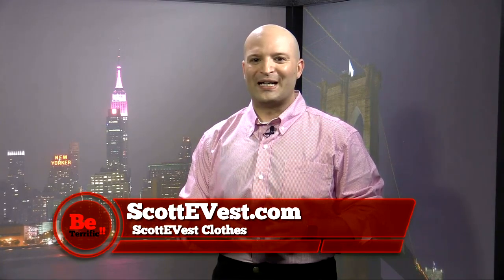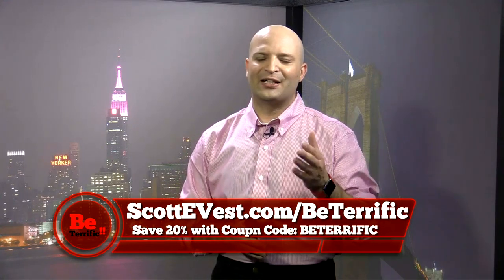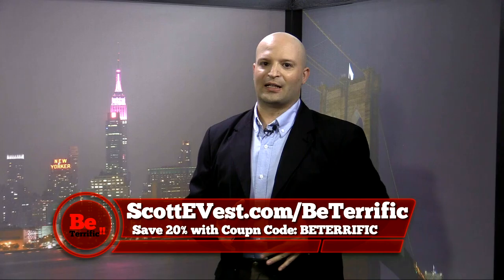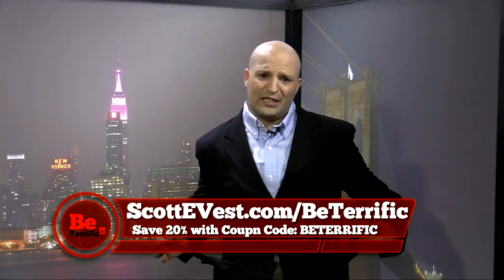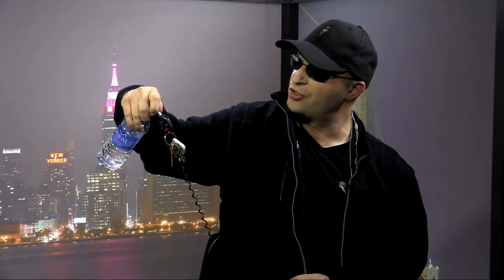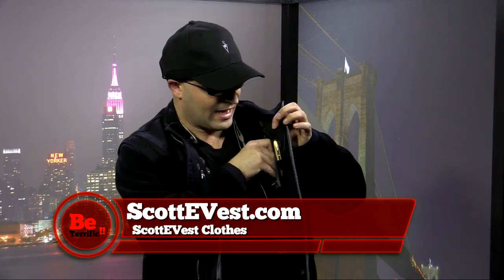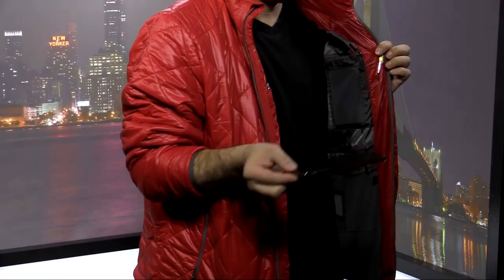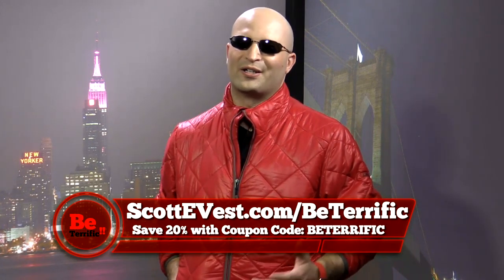ScottEVest Long Commercial